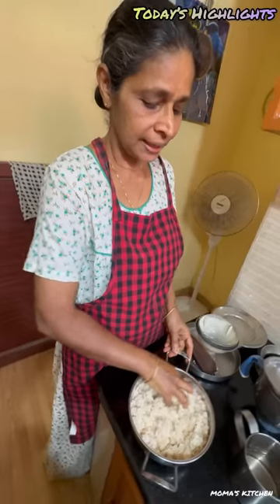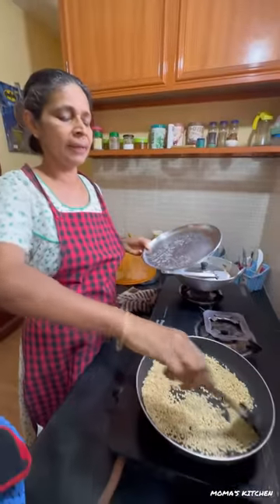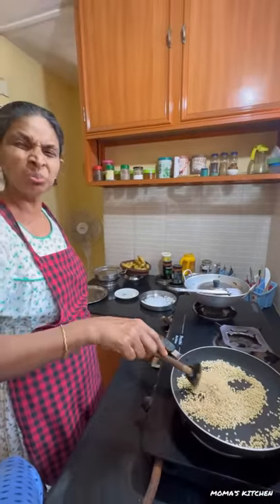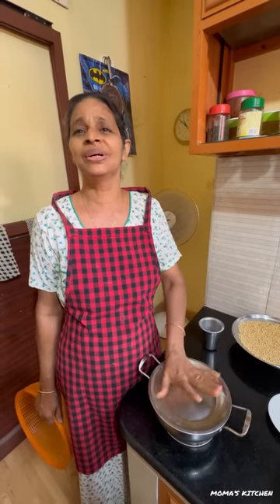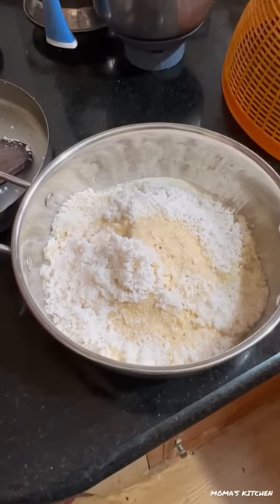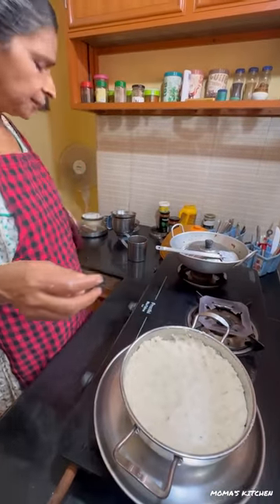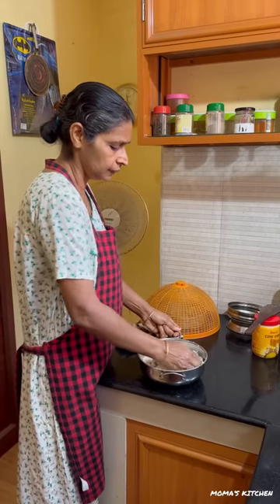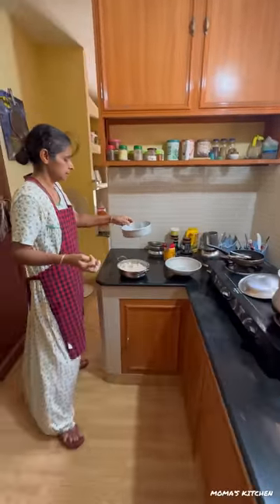ഓർമ്മകൾ പങ്കുവച്ച് അമ്മയുണ്ടാക്കിയ പെസഹാ അപ്പം 🙏🙏🙏 Indri Appam | Pesaha Appam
The content publishesd in this channel is subject to copyright . The content in this channel should not reproduce without prior consent of the owner.